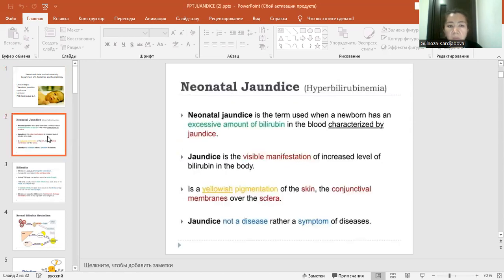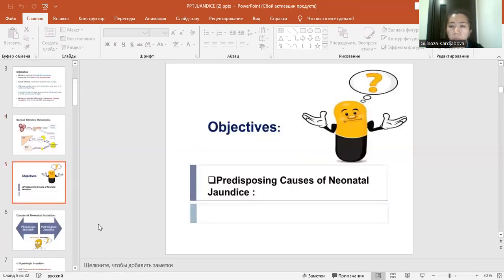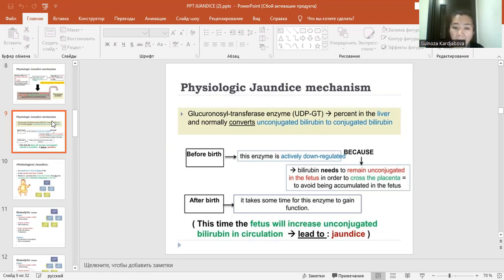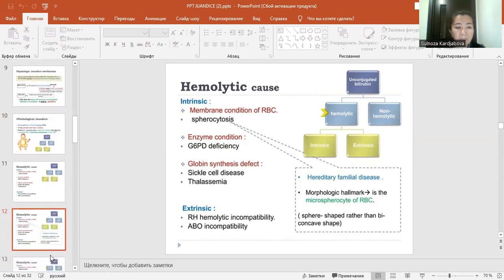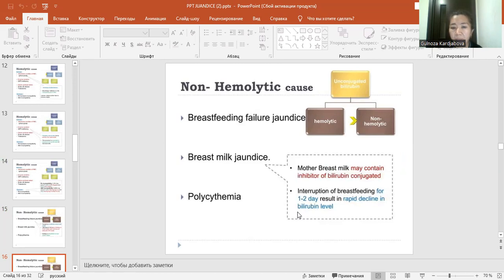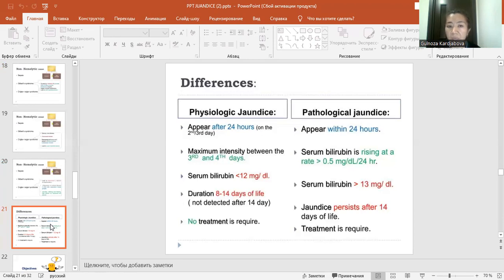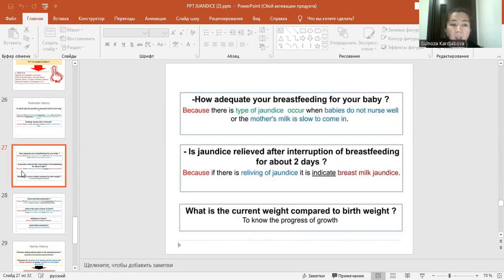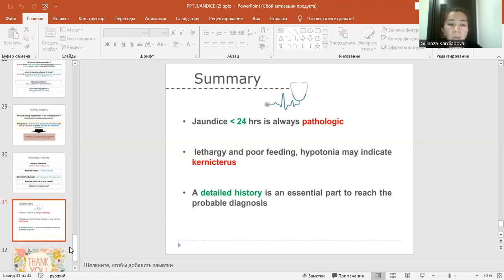Newborn jaundice syndrome